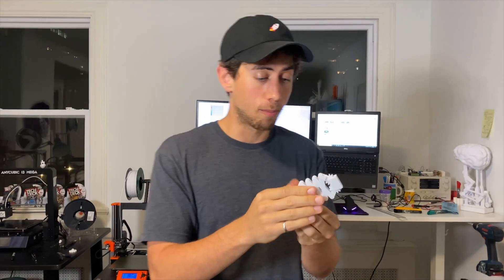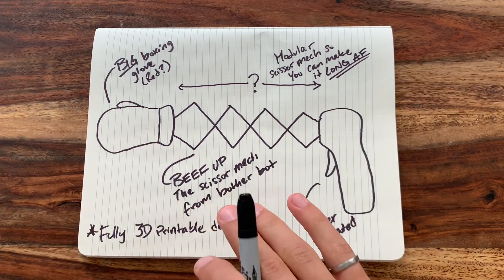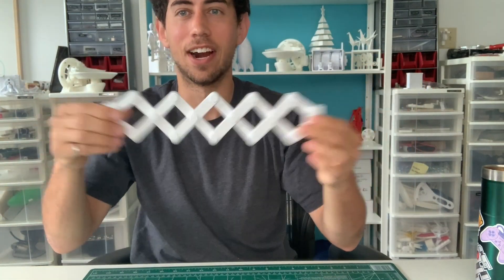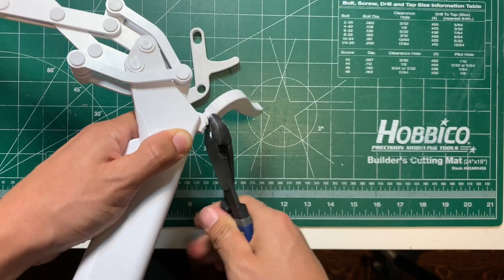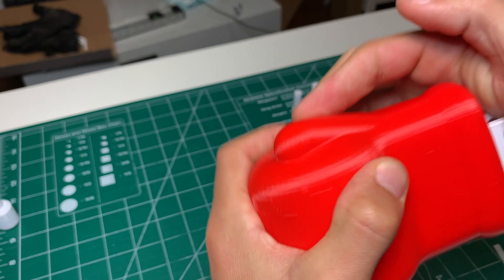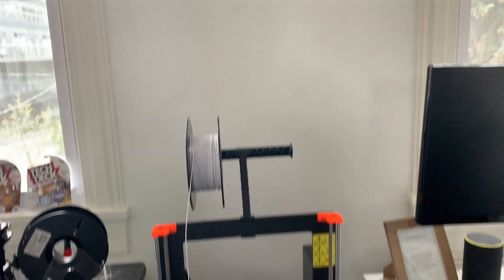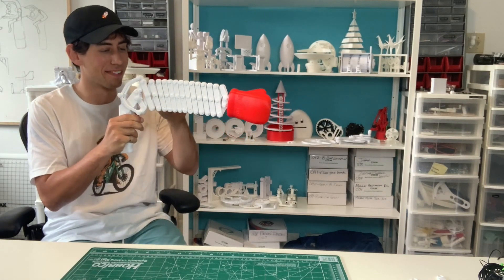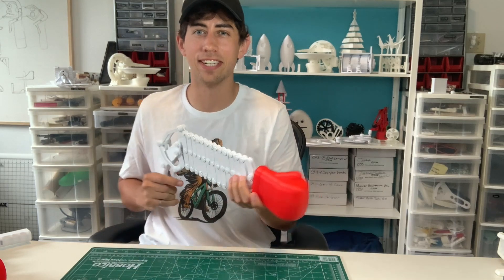Making a Comical Extending Boxing Glove - The Engineering Process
Straight out of a cartoon- this is the scissor mechanism powered, fully 3D printed, highly engineered extending boxing glove.

It's comical, it extends, and there's a boxing glove on the end...but then it's also trigger activated.  This piece is a functional sculpture that looks great on display but packs a punch when you decide to take advantage of the 'functional' part of the sculpture.

The whole thing is 3D printed on a basic desktop printer and uses no additional hardware or components.  All you need is a 3D printed and some PLA and you can make this thing yourself. The scissor mechanism driving this piece is modular, so you can make it as long or as short as you like!  You might even be able to make it long AF!

The files are available here and can be assembled without any additional tools: